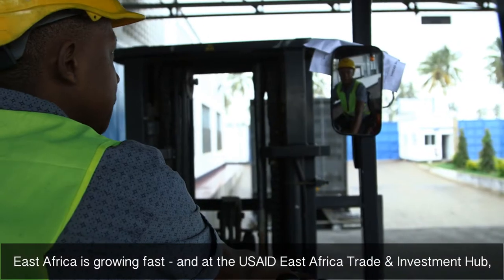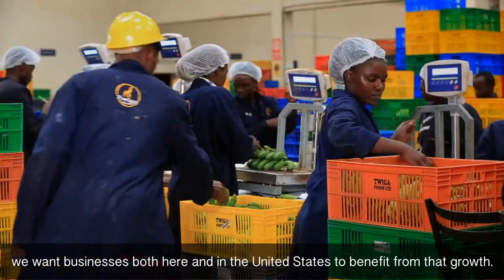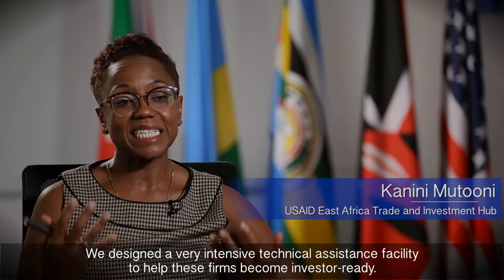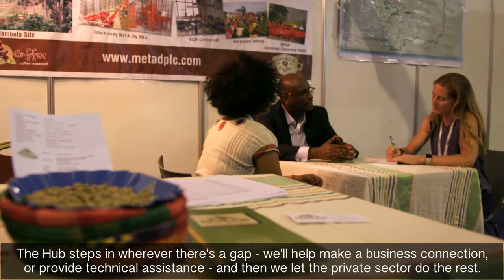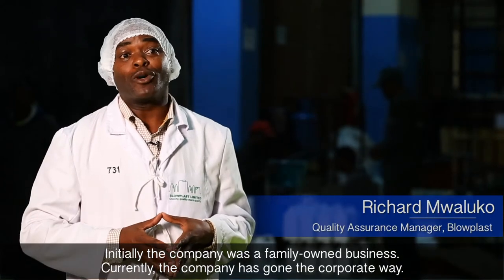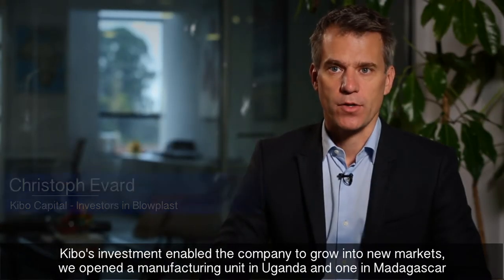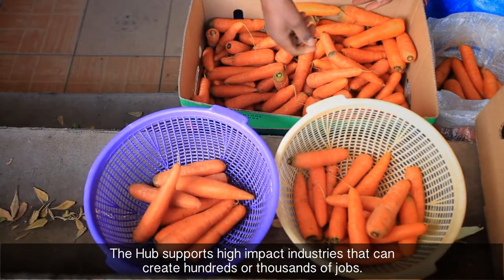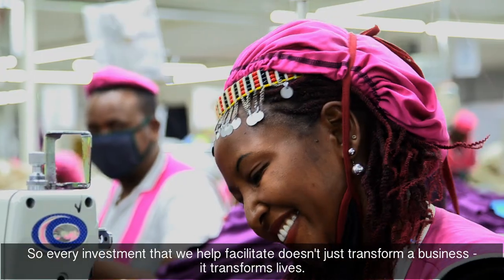DRIVING INVESTMENT IN EAST AFRICA -- CREATING JOBS, GROWING COMPANIES AND EXPANDING MARKETS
USAID trade and investment programs, like the USAID East Africa Trade and Investment Hub, mobilize new investors and private capital to underserved sectors and geographies, and they support investment closure. For instance, the USAID Hub provides investment facilitation services – due diligence, market intelligence, and regulatory know-how – that can speed up a transaction and prevent investor frustration. The investment closures then serve as positive examples for other investors who may need a nudge to enter the East Africa market. The Hub then steps aside and lets the private sector take over. USAID's support helps U.S. and international companies broaden their markets and it helps East African companies access the capital they need for sustained, economically impactful growth -- driving job creation and enhancing access to and quality of services for local communities.